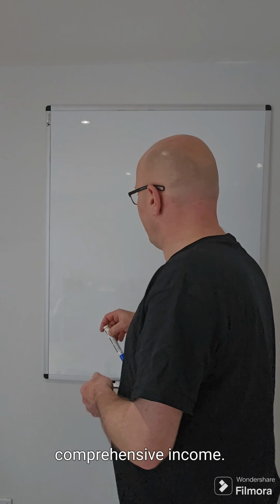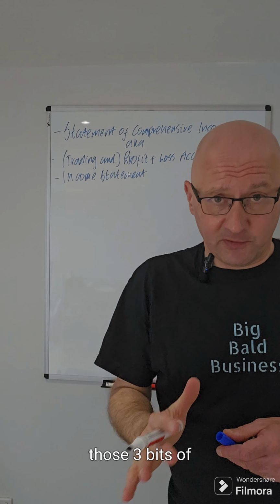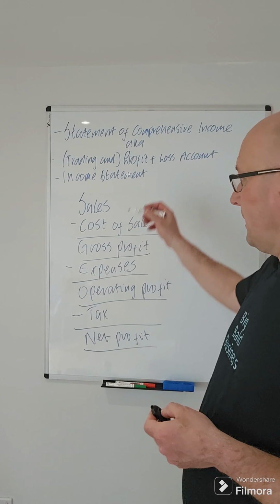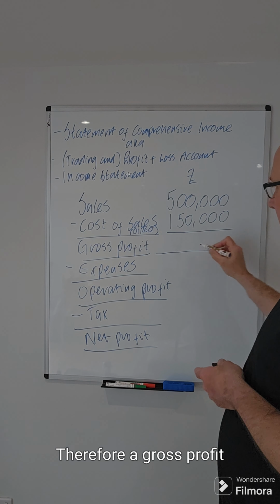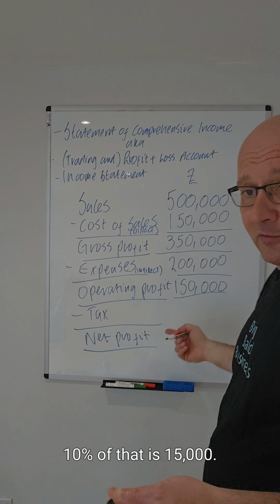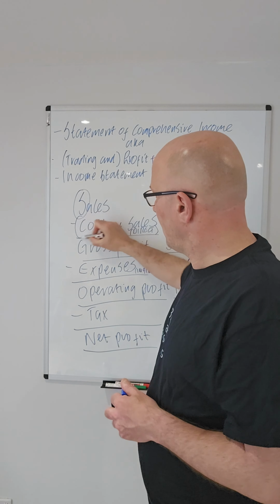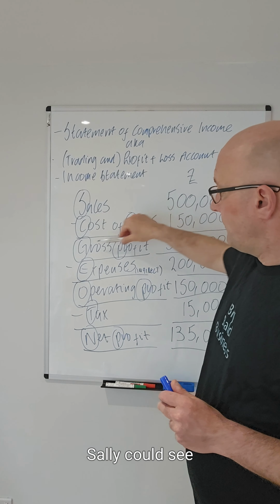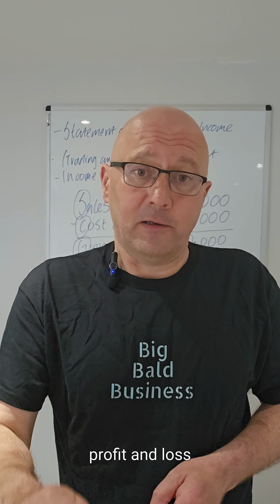Statement of comprehensive income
Big bald Business takes you through the Statement of comprehensive income aka the profit and loss account aka the income statement!
Suitable for all students studying Business GCSE and A Level.